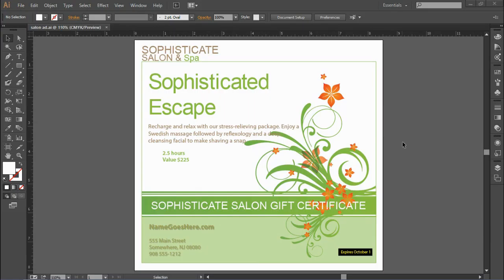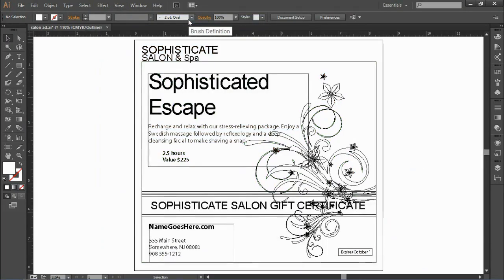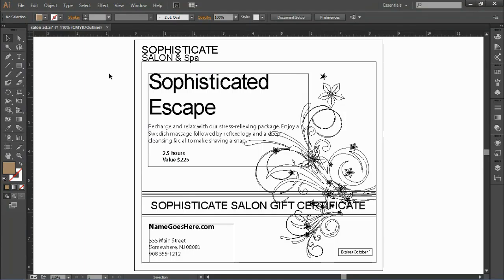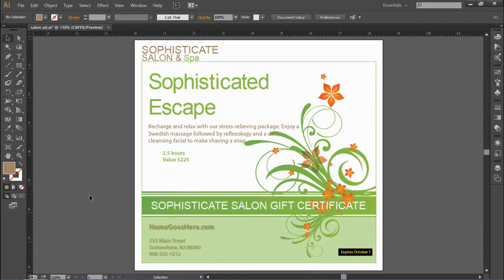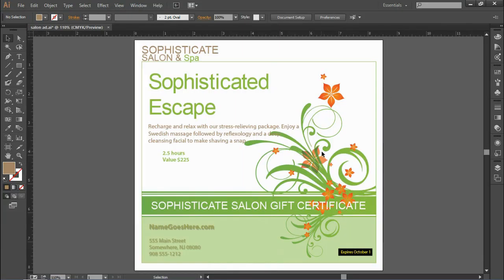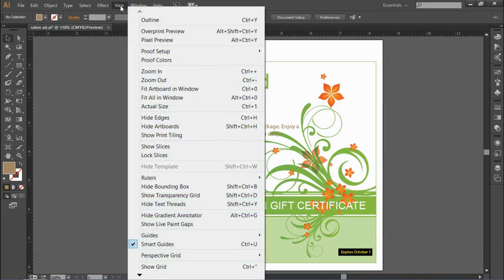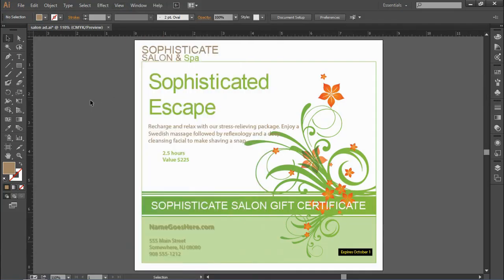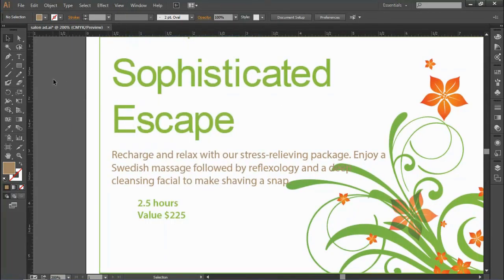08 Outline and Preview Modes